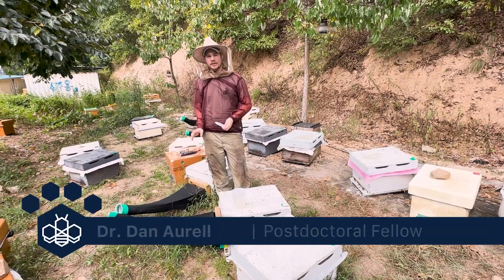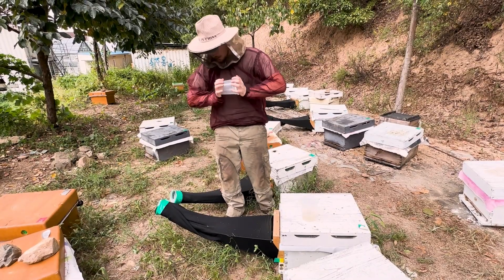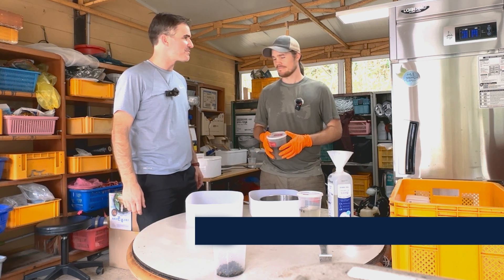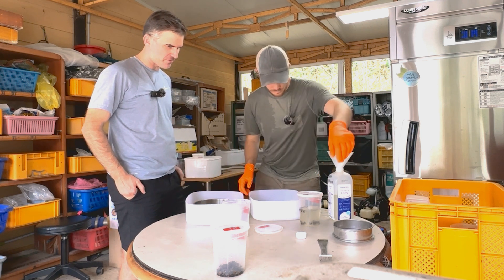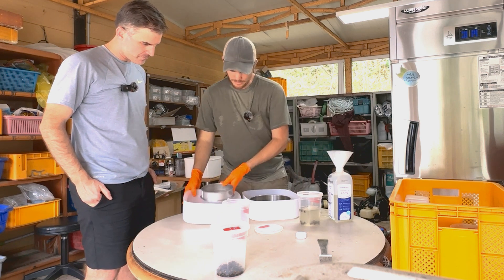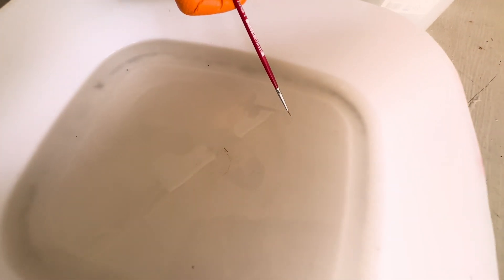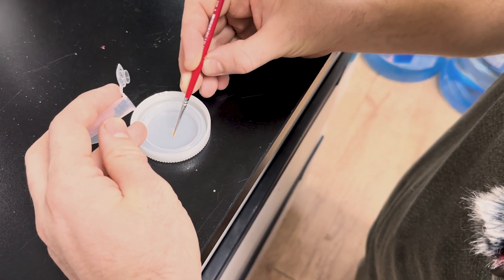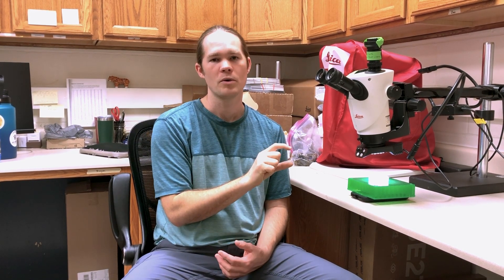Update 6: Are Tropilaelaps Mites Hitching a Ride Between Colonies?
We join postdoc Dan Aurell in Korea as he investigates whether Tropilaelaps mites are spreading between colonies by hitching rides on departing bees. This study could provide critical insights into how these parasitic mites establish new infestations. Watch as Dan collects bees and analyzes their role in potential mite transmission. Our work in Korea was supported by Project Apis m., the Healthy Hives Initiative, USDA APHIS, and the North Dakota Department of Agriculture.